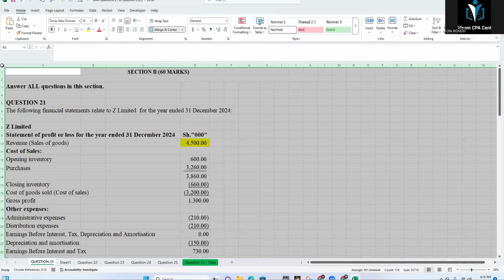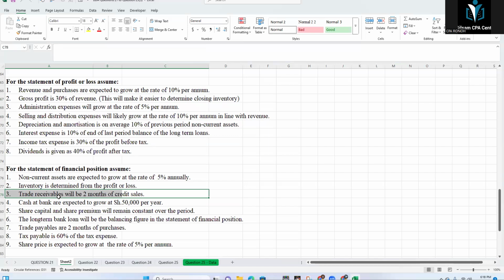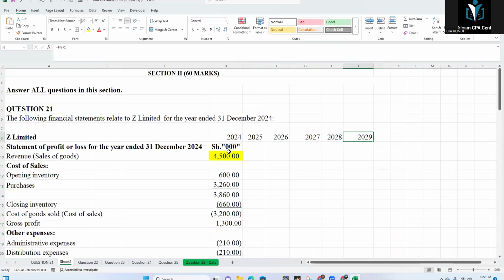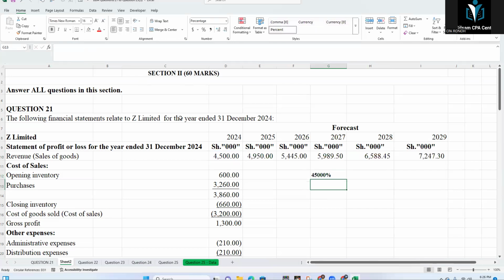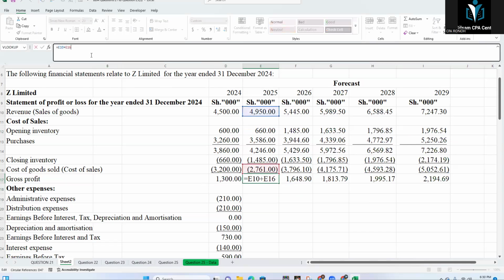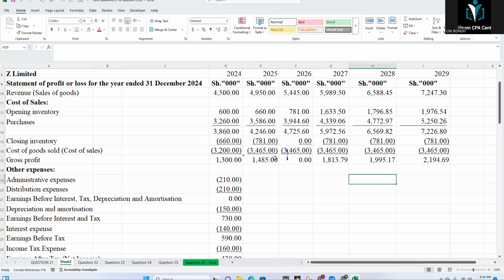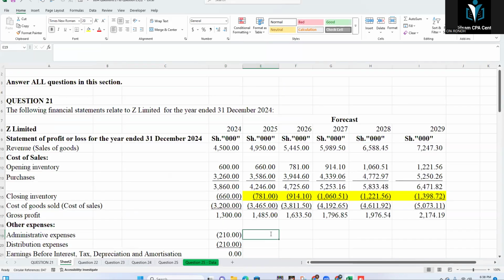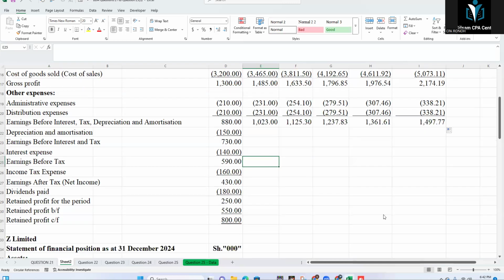Make ACCURATE Financial Forecasts with Simple Excel Formulas?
Learn how to create accurate financial forecasts using simple Excel formulas. This video guide will walk you through the process of building a reliable financial forecasting model, helping you make informed business decisions. With easy-to-follow instructions and practical examples, you'll be able to predict future financial performance, identify trends, and optimize your financial planning. Whether you're a business owner, financial analyst, or student, this video will provide you with the skills and knowledge to make accurate financial forecasts and take your financial management to the next level. Discover the power of Excel formulas in financial forecasting and start making data-driven decisions today.

For BDA SESSION CLASSES CALL/WHATSAPPS/SMS CPA RONOH 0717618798